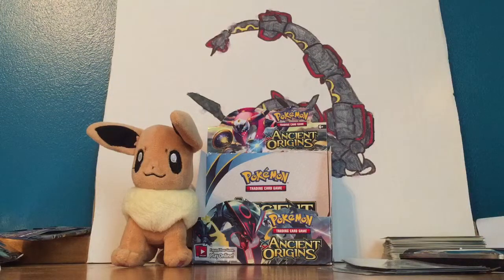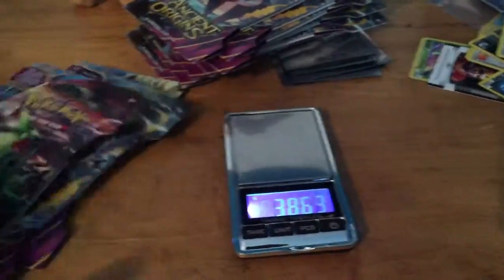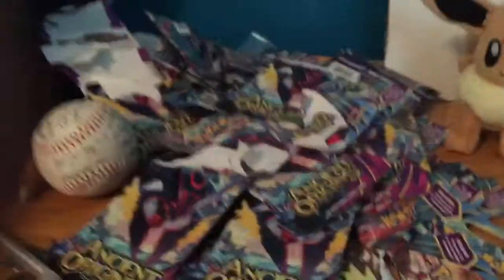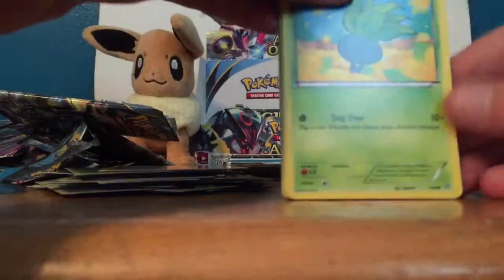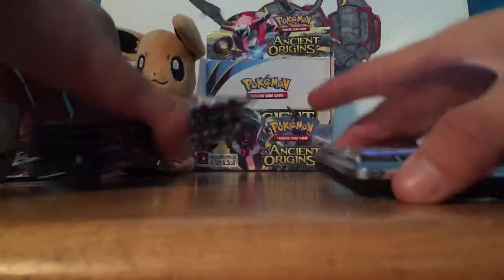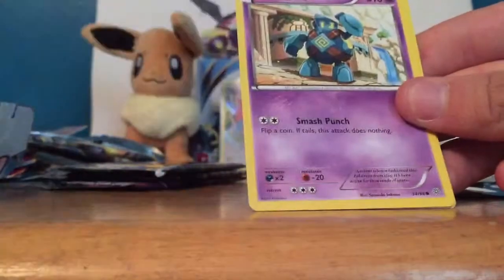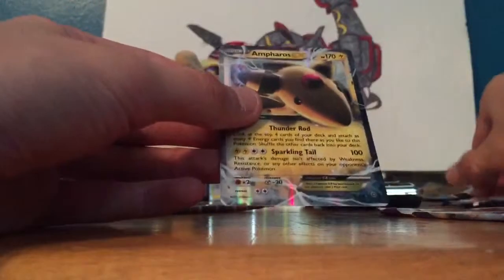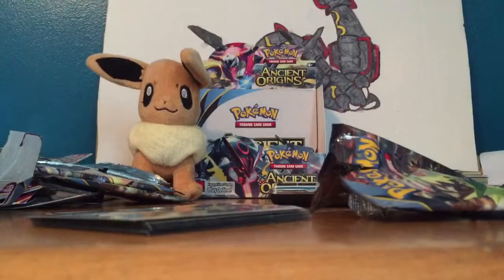Opening 11 weighed Pokemon Ancient Origins packs!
Today I do another experiment on weighing packs and I came to the conclusion that it does work!